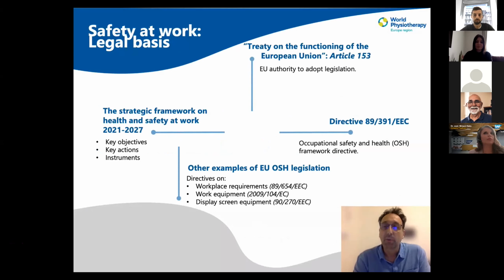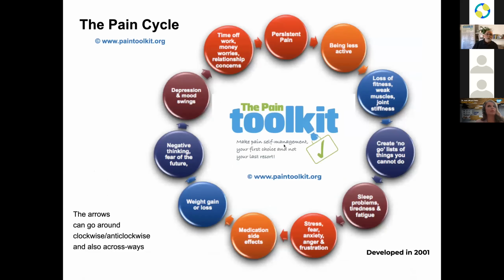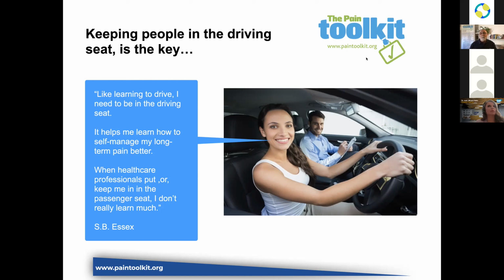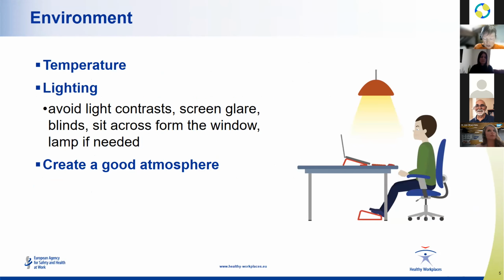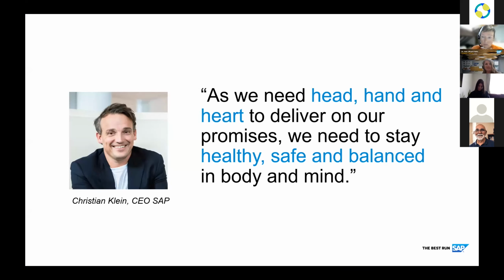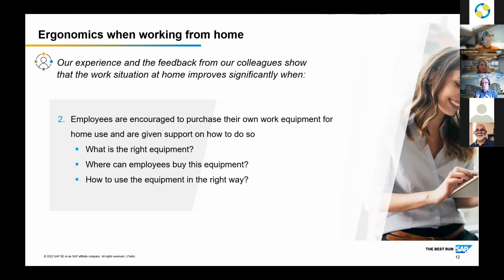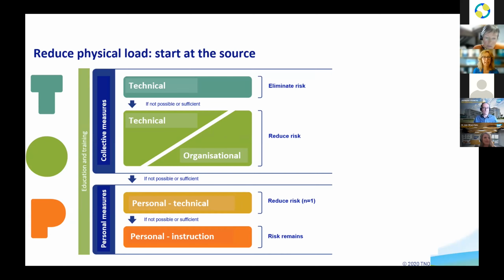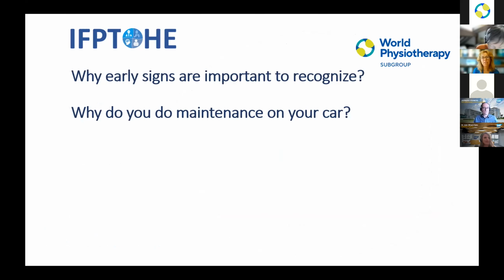Webinar | A Healthy Workforce: Cost Effective Options to Tackle MSDs in the Telework Era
A Healthy Workforce: Cost Effective Options to Tackle MSDs in the Telework Era.
In collaboration with the European Agency for Safety and Health at Work (EU-OSHA).

00:00:00 Introduction (Kieran O'Sullivan)
00:00:52 The shift to remote work: absenteeism due to Low Back Pain (Tim Németh)
00:06:39 Self-management for persistent pain (Pete Moore)
00:16:00 Teleworking and avoiding too much sitting (Sara Copsey EU-OSHA)
00:26:48 Best Practice at SAP: How do we prevent MSDs? (Mirjam Haitz & Jürgen Cremers SAP)
00:38:55 Staying physically healthy at work: it’s more than ergonomics (Yvonne van Zaanen IFPTOHE)
00:52:43 Questions & Discussion
01:14:00 Conclusion